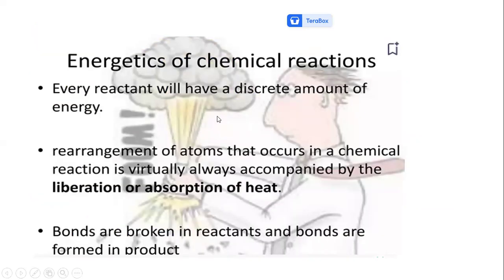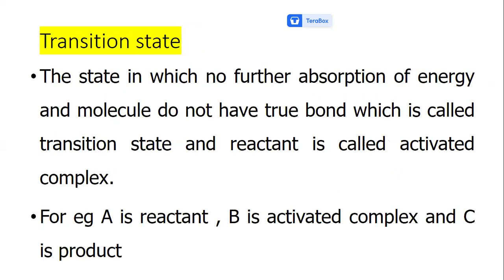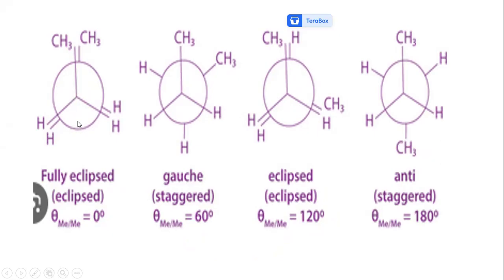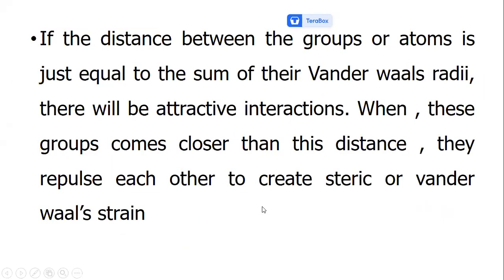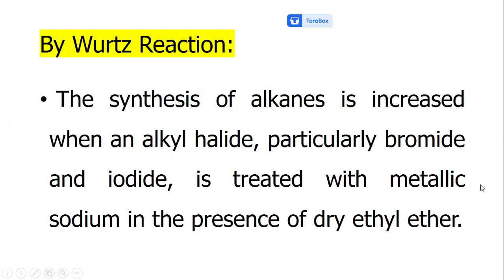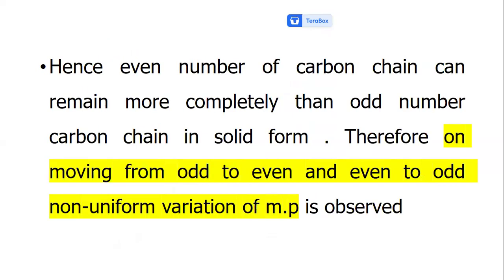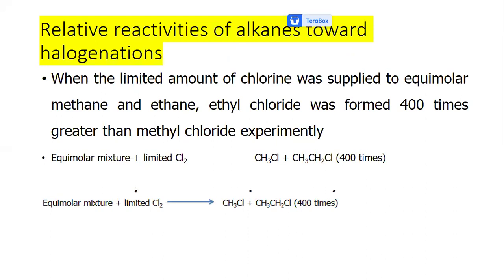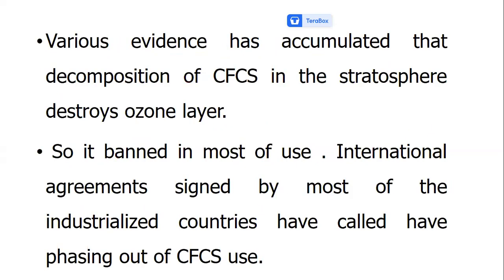Unit 10 Alkane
Unit 10  Alkane@narendrabudhathoki5192